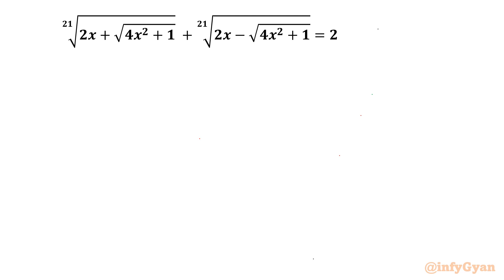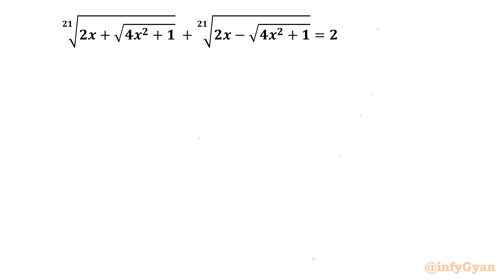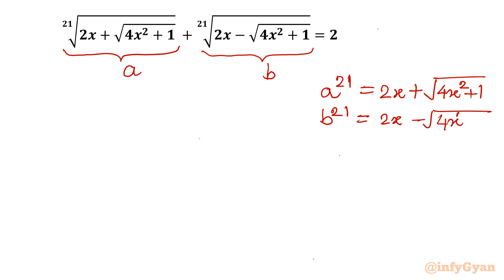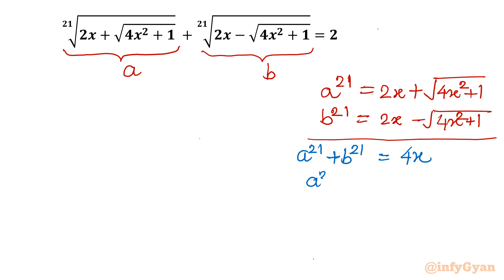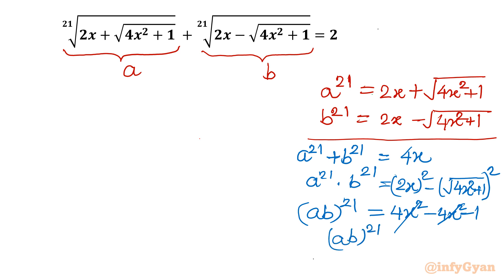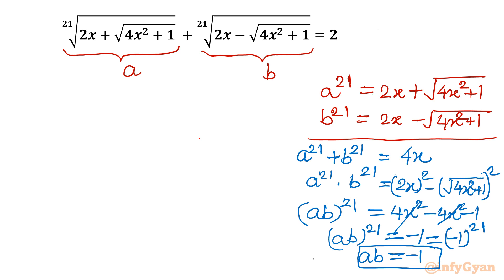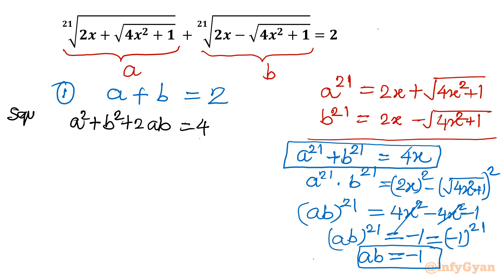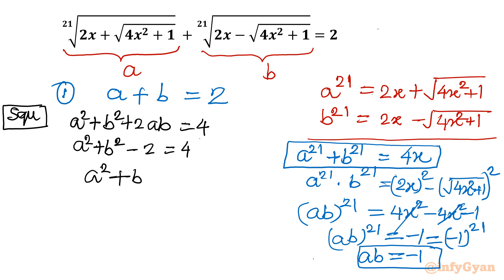Beyond the Ordinary: Beating A Nice Radical Challenge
Embark on an extraordinary mathematical adventure as we tackle a nice Radical Challenge head-on! Join us as we delve deep into the realm of radicals and strive to conquer this mind-bending puzzle. Prepare to push beyond the boundaries of ordinary problem-solving and unlock the secrets hidden within roots and solutions. Are you ready to rise to the occasion and beat the Great Radical Challenge?

Topics Covered:
1. Understanding the basics of radical equations.
2. Analyzing the unique properties and substitution of the given equation.
3. Step-by-step approach to solving the radical equation.
4. Tips and tricks for handling tricky radicals like a pro.
5. Algebraic identities and manipulations while solving equations.

Timestamps:
0:00 Introduction
0:34 Substitution
4:40 Sum of cubes
5:55 Sum of sixth power
9:28 Sum of seventh power
12:32 Solution
12:54 Verification